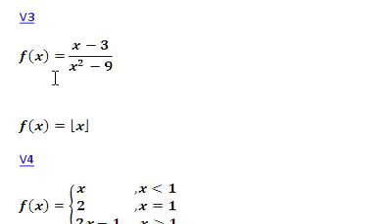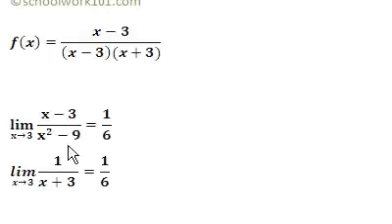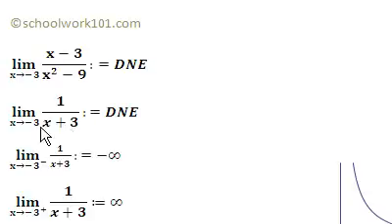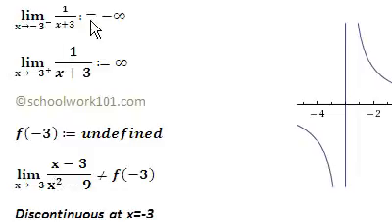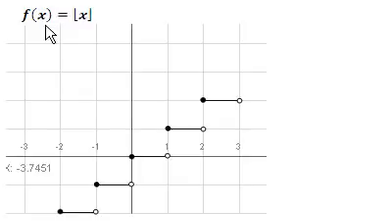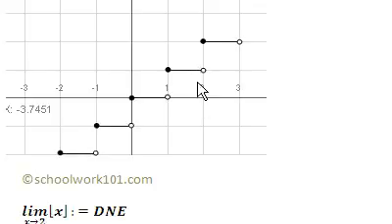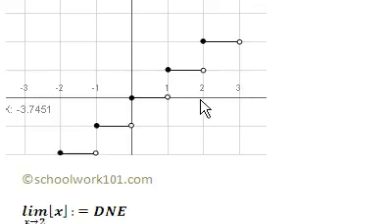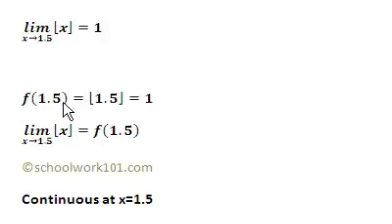:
Continuity at a Point  v3